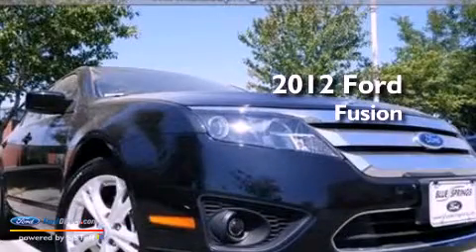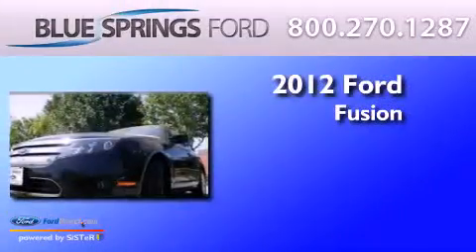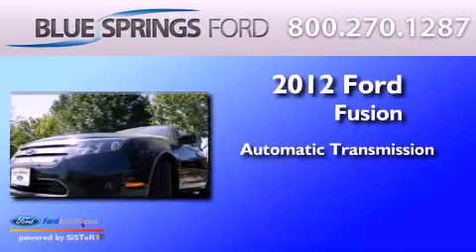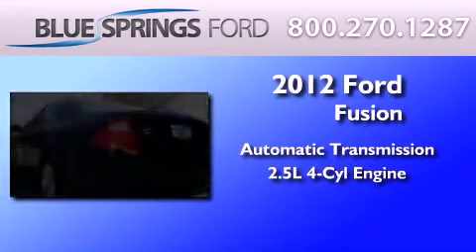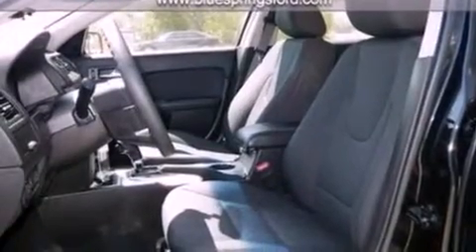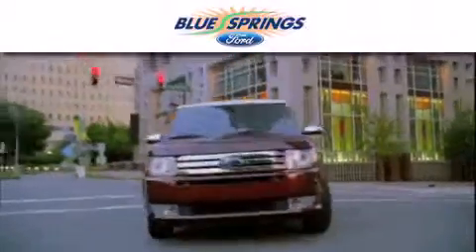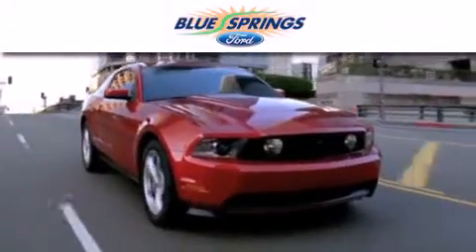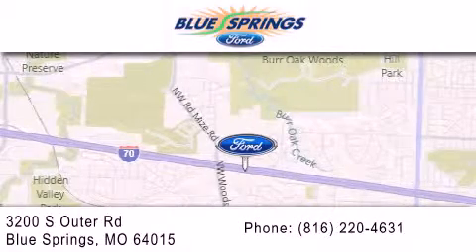Preowned 2012 FORD FUSION Blue Springs MO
Year : 2012
 Make : FORD
 Model : FUSION
 Engine : 2.5L I4 16V MPFI DOHC
 Trans . : 6-SPEED AUTOMATIC
 Exterior : TUXEDO BLACK METALLIC
 Miles : 19,294
 Interior : CHARCOAL BLACK
 Stock : P6614A